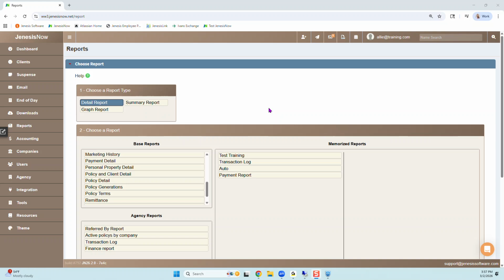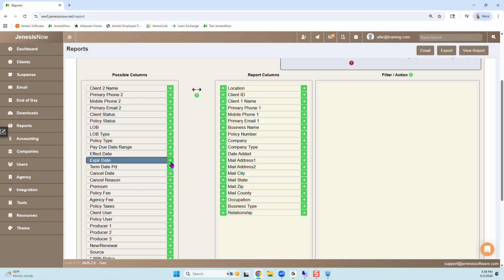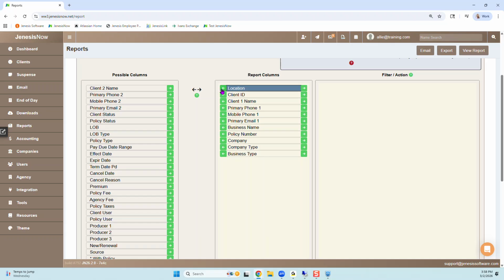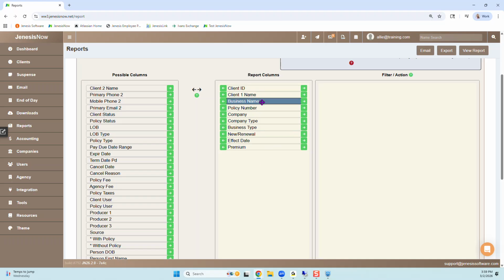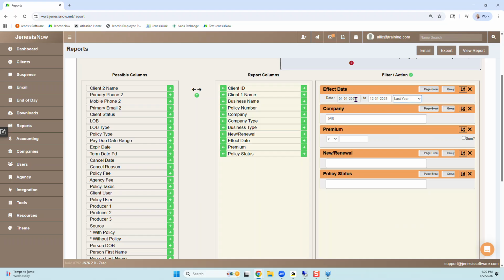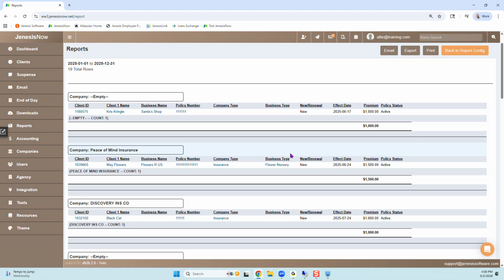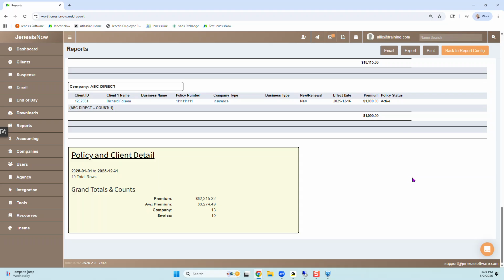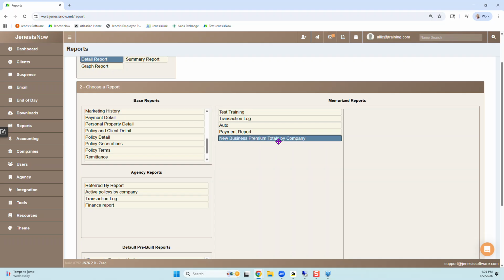JenesisNow - New Business Premium Totals by Company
New Business Premium Totals By Company  within JenesisNow

Jenesis insurance software for agents was thoughtfully designed to help insurance agents better serve clients while growing their agency. This video shows you how to generate a new business total within JenesisNow. We're so happy to announce that this affordable insurance agency management system from jenesissoftware.com is constantly improving!

To get started, navigate to the base reports section and select the Policy and Client Detail Report. Once selected, scroll down to the report builder where you’ll see both possible columns and report columns. To customize your report, move any desired fields from possible columns to report columns using the green arrow. If there are columns already included that you do not need, move them back to possible columns using the left arrow. For example, you may choose to remove fields such as client added date, mailing address, occupation, relationship, location, phone numbers, and email addresses if they are not relevant to your report.

Next, add the columns you do need, such as new or renewal, effective date, and premium. You will also want to include policy status. After selecting your columns, apply filters to refine the report. Set the effective date to last year or choose a custom date range if needed. For the company field, enable grouping to organize results by company. For the premium field, select the sum option to calculate total premiums. Adjust the new or renewal filter to show only new policies and set the policy status to active.

Once your filters are configured, click View Report in the top right corner. The report will display policies grouped by company, along with the total premium for each group. Scrolling to the bottom will show a total and overall count. From here, you have options to email, export as a PDF or CSV, or print the report.

If you plan to use this report regularly, you can save it for future use. Return to the report configuration screen, enter a name for the report, and click Memorize, then Save. The report will then appear in your memorized reports list, allowing you to quickly access it whenever needed.